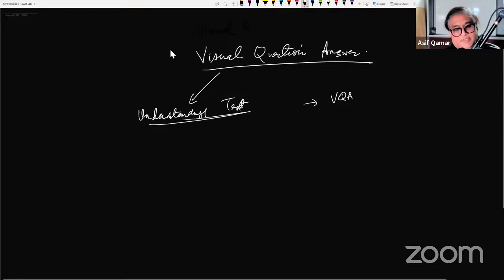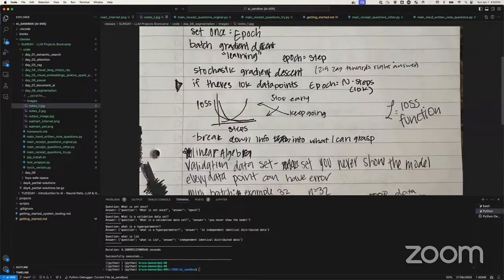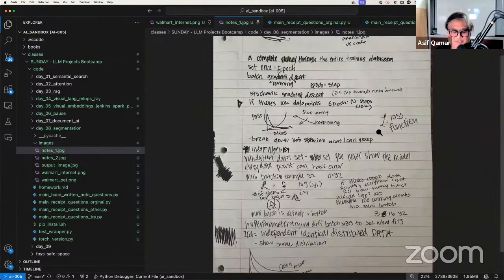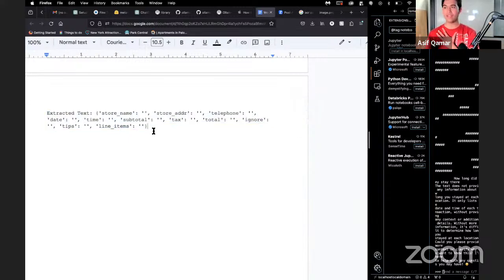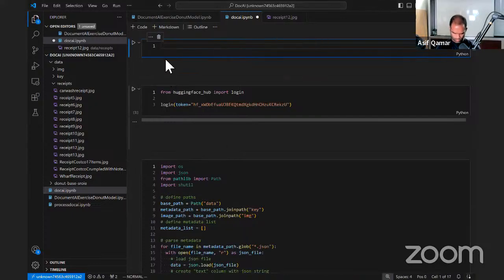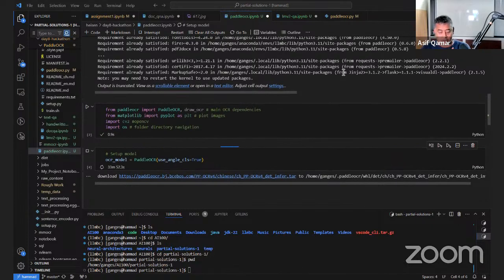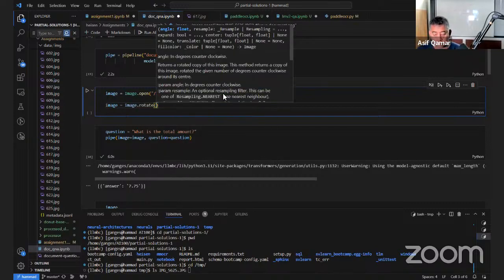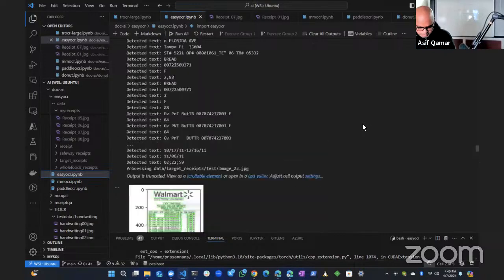LLM Projects Bootcamp: Day 8 Afternoon